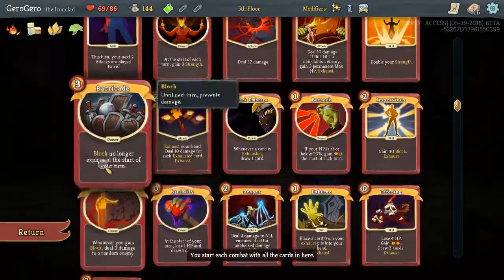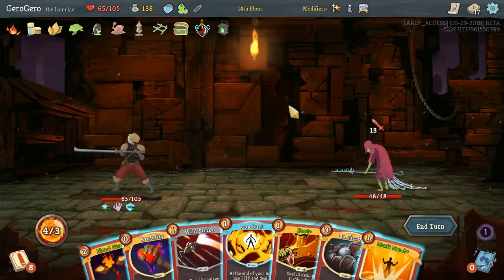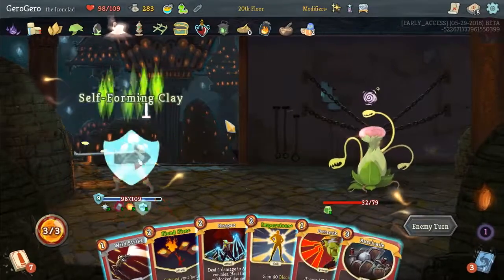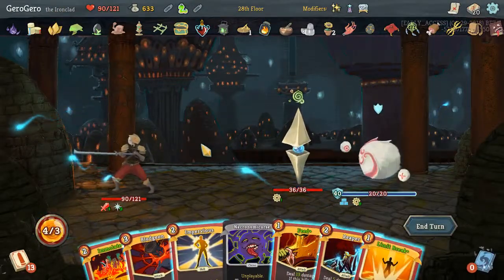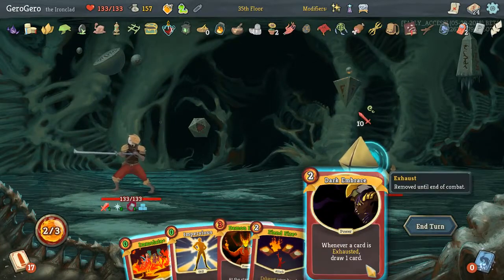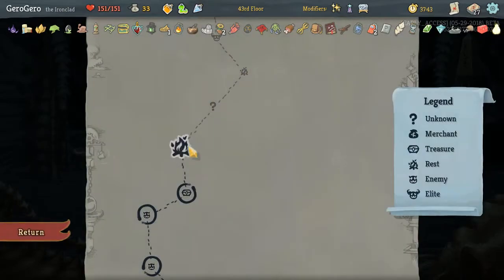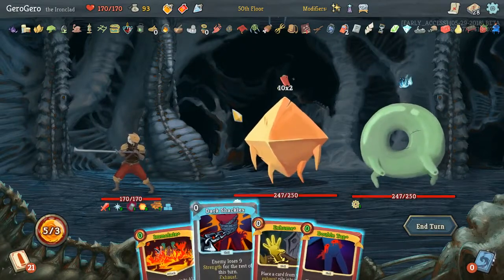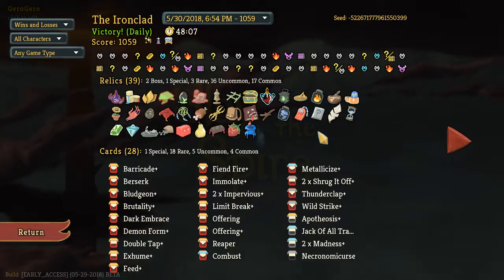Slay the Spire - DAILY - BETA - Let's Play: 30 May 2018 [BEYOND PERFECT!!!]